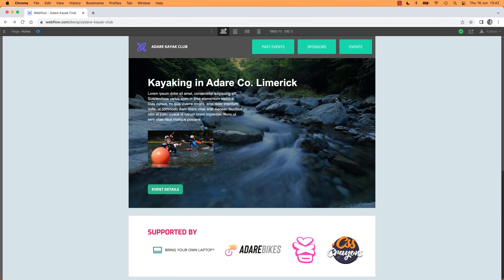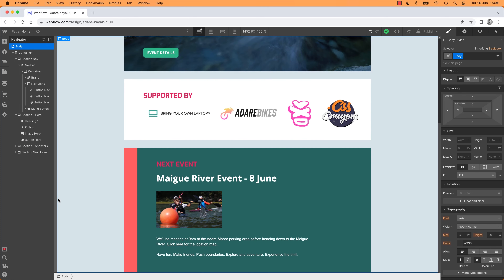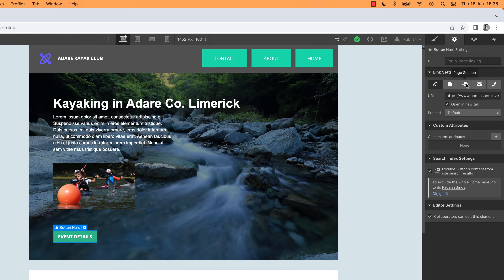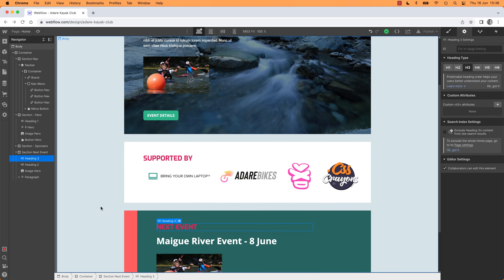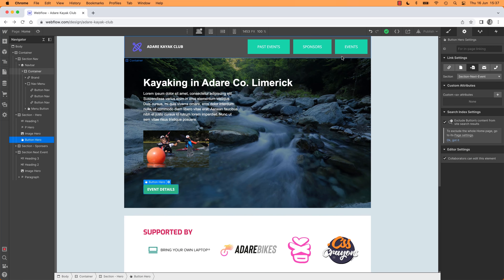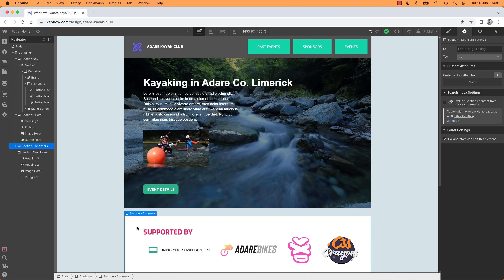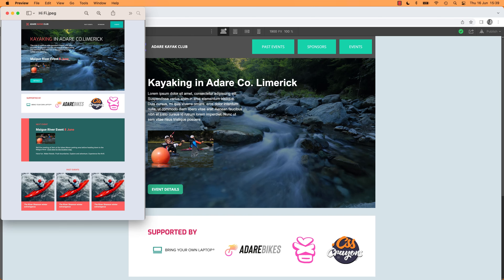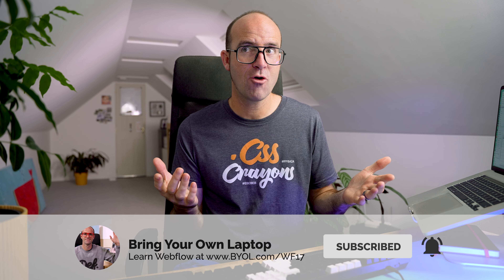Anchor Link to Another Page Section in Webflow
Join my website to watch this full course + 30 others for $20p/m